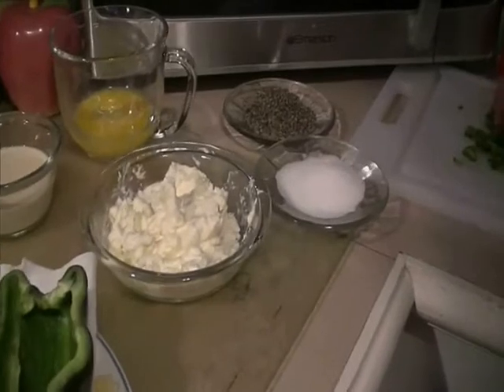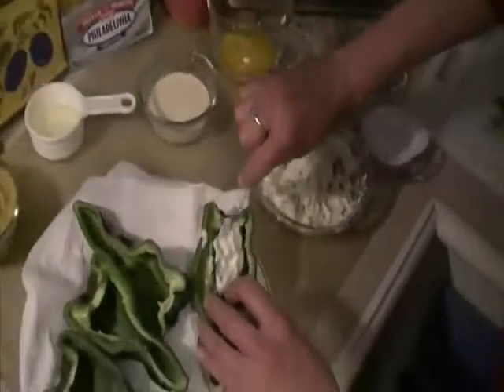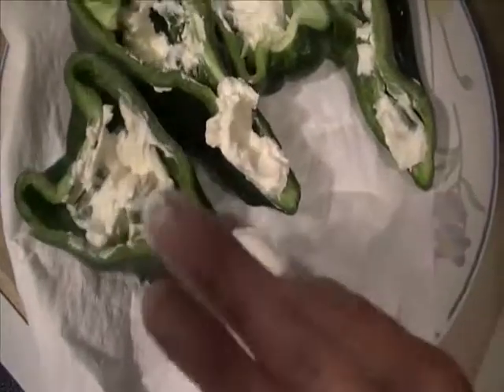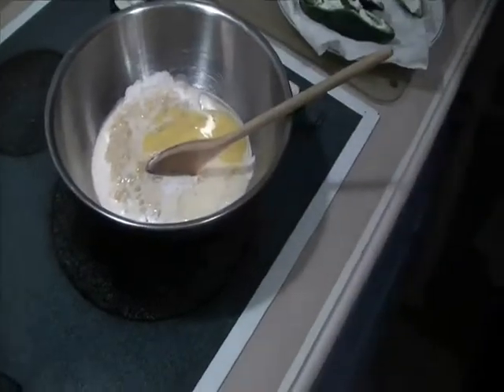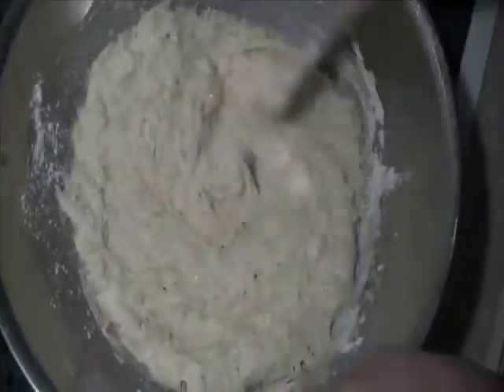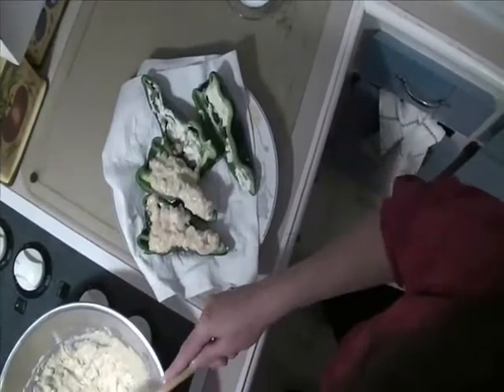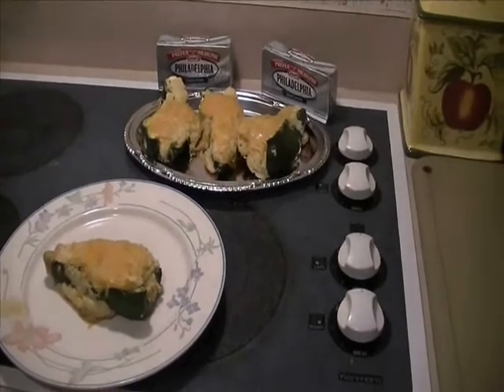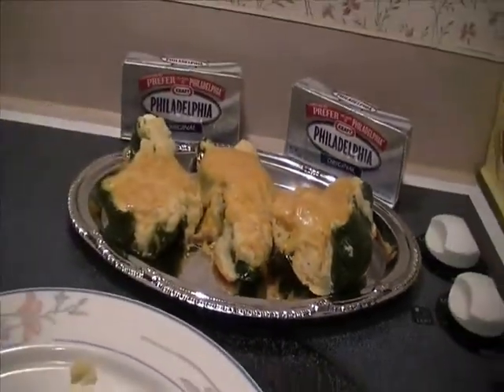Poblano Pepper Poppers!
What can I say?   Jalapeno Poppers and Mexican Corn Bread together in a poblano pepper!!  Yep, I use the pepper as the muffin cup.  These are just so fun and so easy to whip up!   Everywhere I take these, someone is asking for the recipe.  The presentation is absolutely beautiful.  I really like to serve these when I make a big pot of Chili, but if I have a pot of greens on, this is my Entree.  YUM!